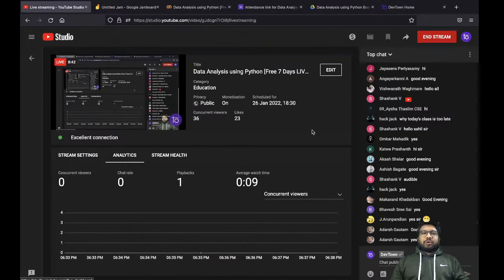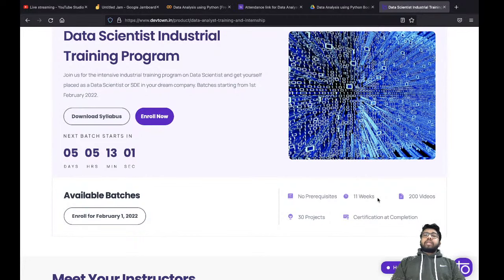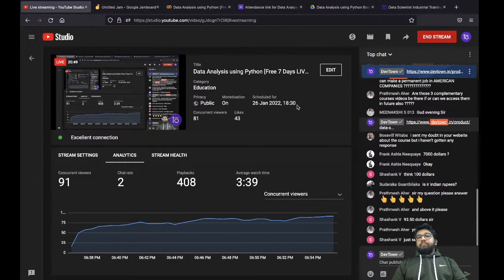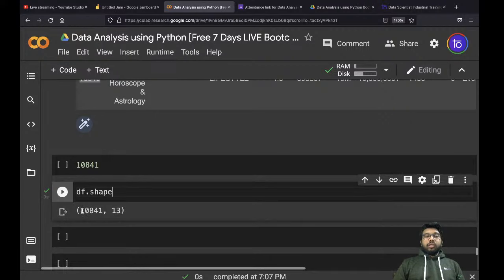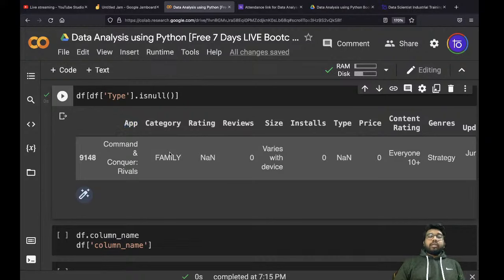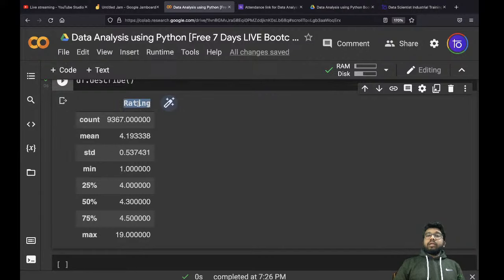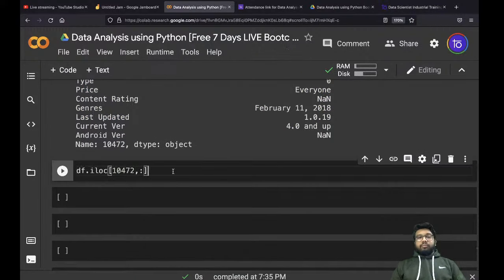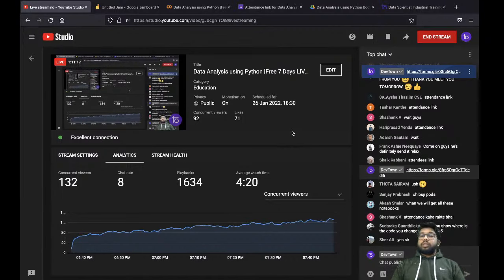Data Analysis using Python [Free 7 Days LIVE Bootcamp] - Day 6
This video will help you to get an understanding about Python and Data Analysis. At the end of the video, you will have a strong understanding of the Roadmap to be a Machine Learning Engineer.

Mentor Details :
Mr Shaurya Sinha